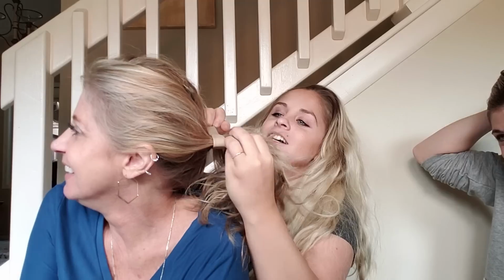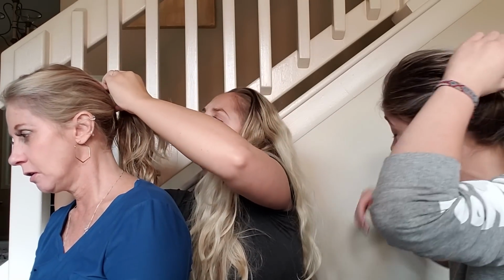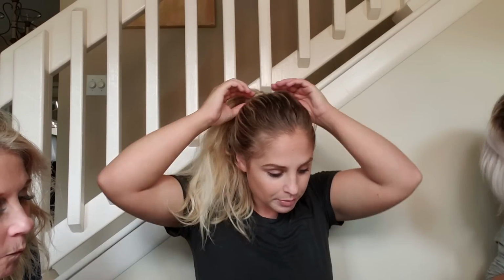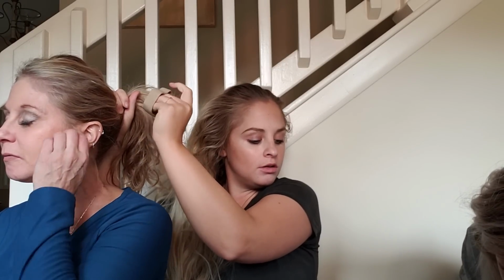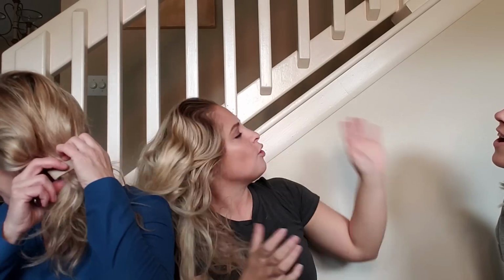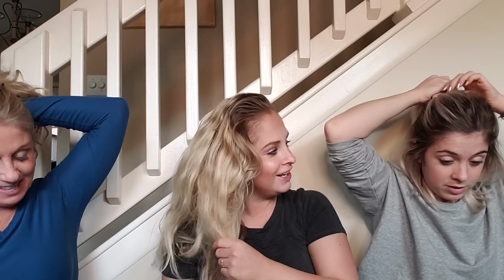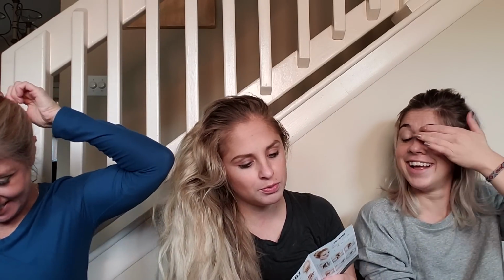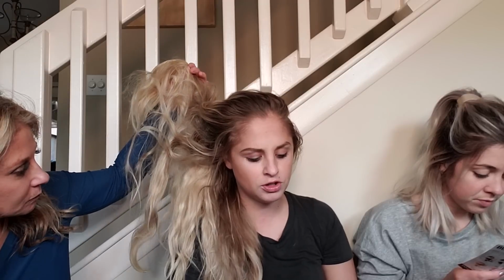PONY-O REVIEW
Jillian's SnapChat: whimsical_me

Bo's SnapChat: joselyn_nelson